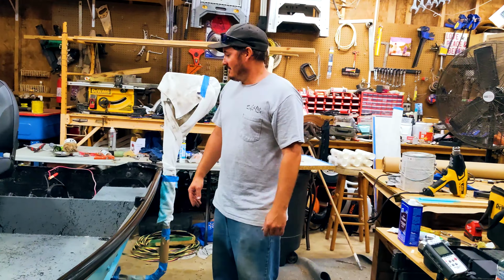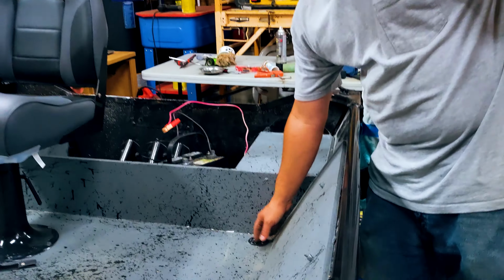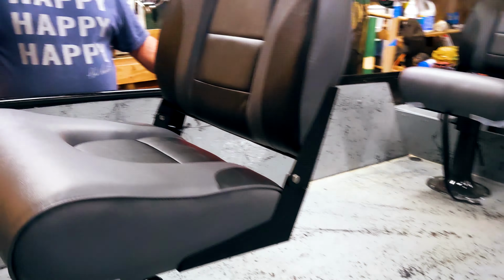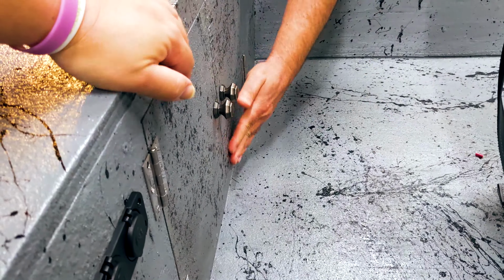Jon Boat Remodel | Part 9: Almost Finished!